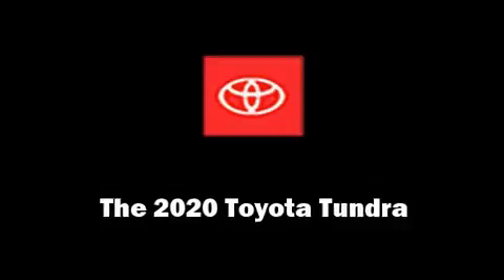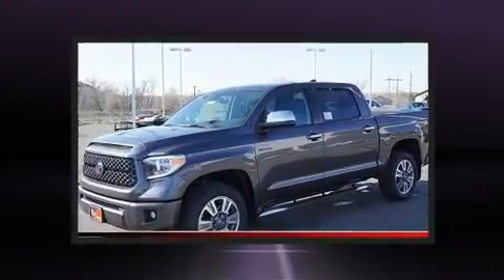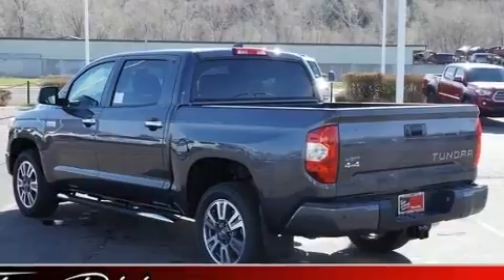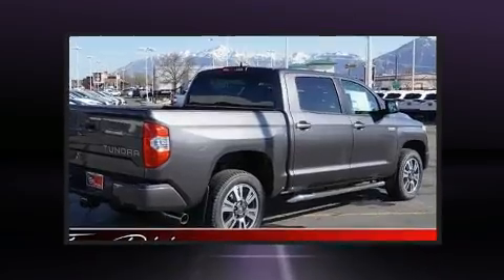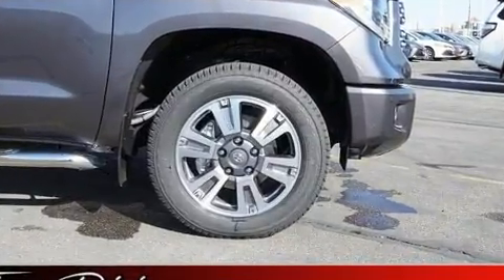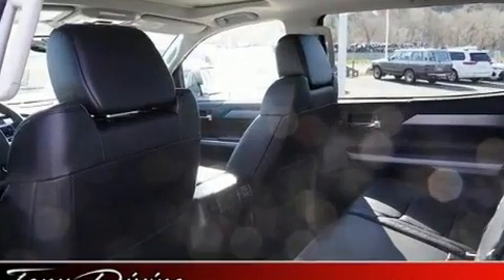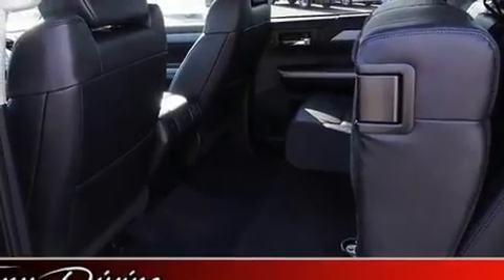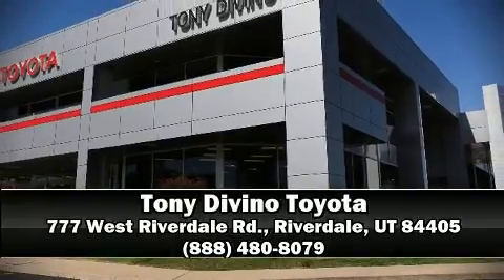2020 Toyota Tundra Platinum 5.7L V8 in Riverdale, UT 84405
777 West Riverdale Rd.

Get excited about the 2020 Toyota Tundra. This 4 door, 5 passenger truck provides a satisfying ride for all passengers. Under the hood you'll find an 8 cylinder engine with more than 350 horsepower, and for added security, dynamic Stability Control supplements the drivetrain. Four wheel drive allows you to go places you've only imagined. Top features include front fog lights, variably intermittent wipers, a rear step bumper, automatic dimming door mirrors, tilt steering wheel, power moon roof, a trailer hitch, and power front seats. Features such as automatic climate control and leather upholstery prove that economical transportation does not need to be sparsely equipped. You and your passengers will enjoy the stereo system, which includes a CD player with MP3 capability, and 12 speakers, providing excellent sound throughout the cabin. Toyota ensures the safety and security of its passengers with equipment such as: dual front impact airbags with occupant sensing airbag, front side impact airbags, traction control, ignition disabling, an emergency communication system, and 4 wheel disc brakes with ABS. Brake assist technology provides extra pressure when applying the brakes. Our experienced sales staff is eager to share its knowledge and enthusiasm with you. We'd be happy to answer any questions that you may have. Come on in and take a test drive!